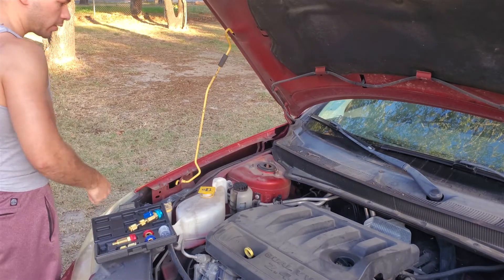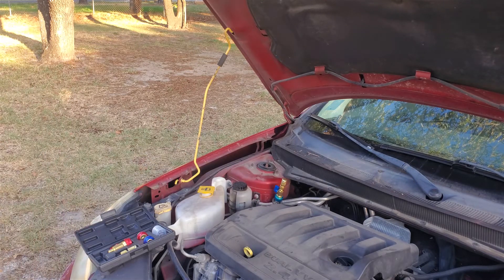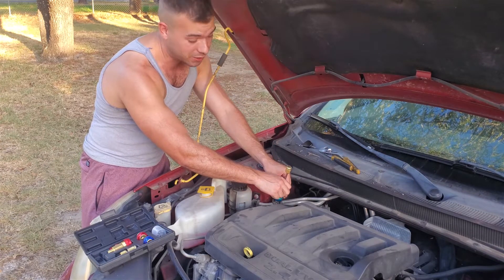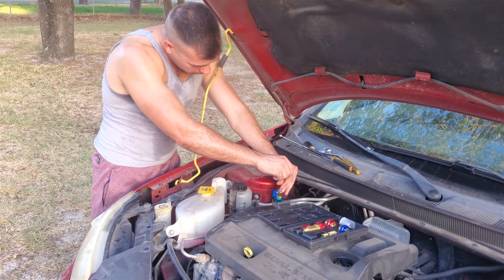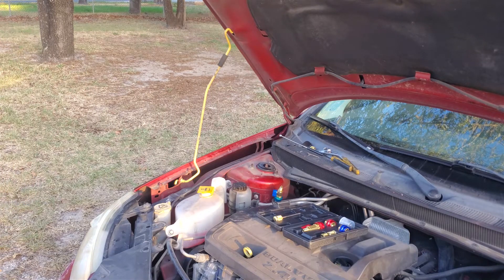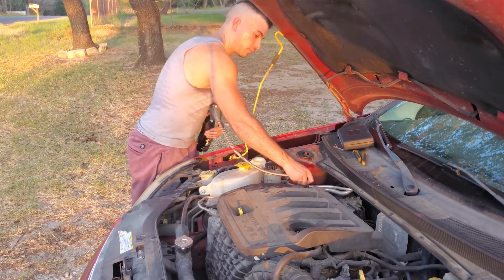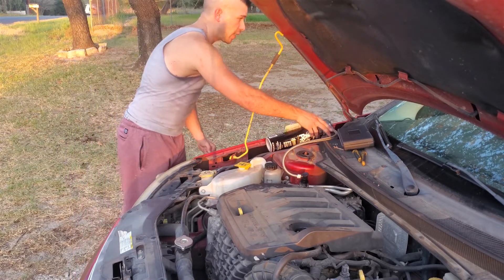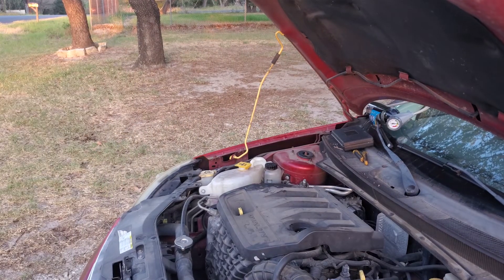2008 Chrysler Sebring 2.4 Low Pressure AC Charge Valve Stem Replacement Without Draining Freon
Hey guys, just thought I'd show off this cool method of changing out AC valve stems without draining the freon.  This can save a lot of money because shops usually charge a few hundred dollars for the evacuation, vacuum and recharge of freon.  It is fairly simple and the tool is pretty cheap.

Dodge Chrysler Avenger Sebring Air Conditioning AC Freon Valve Stem Evacuation Vacuum r134a